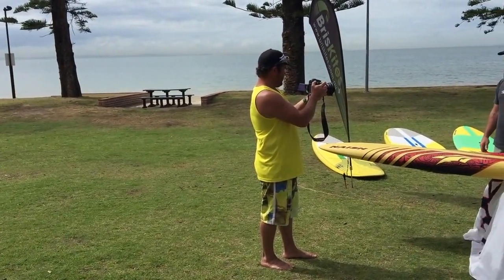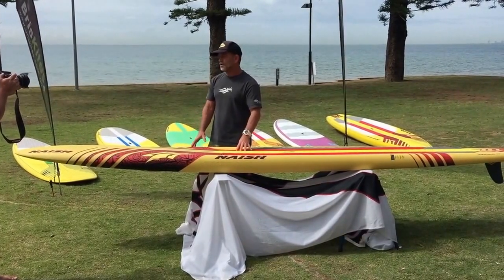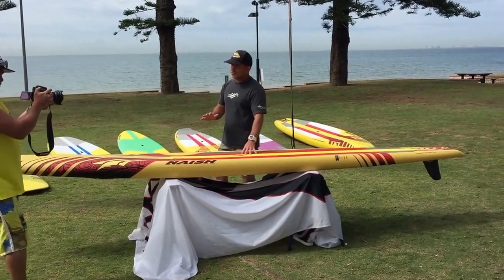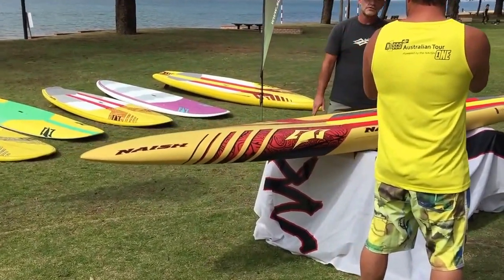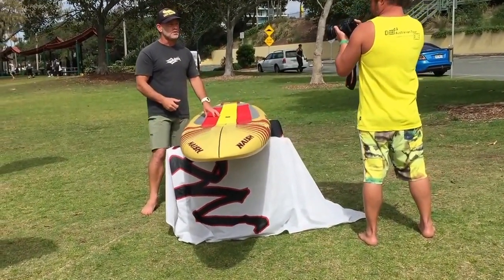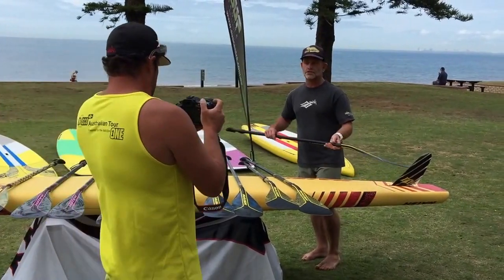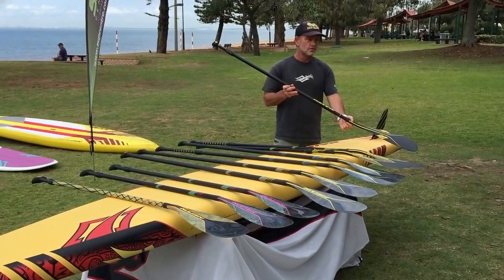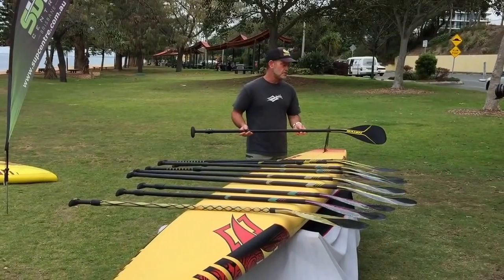Naish Stand up paddle 2017 - Vlog #3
Quick behind the scenes look at the 2017 Naish Stand up Paddle range with the Supcentre brisbane crew.